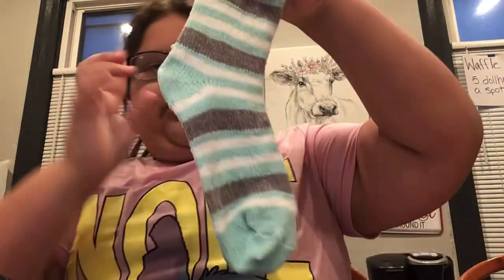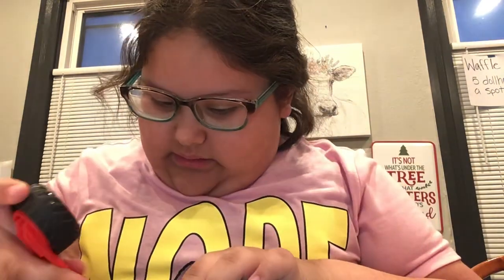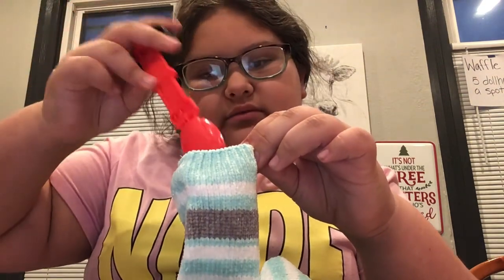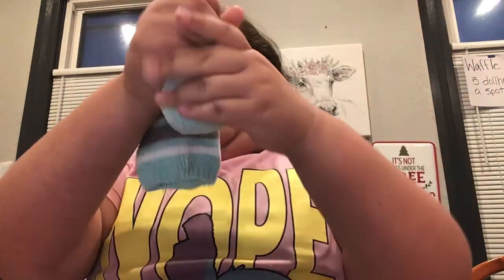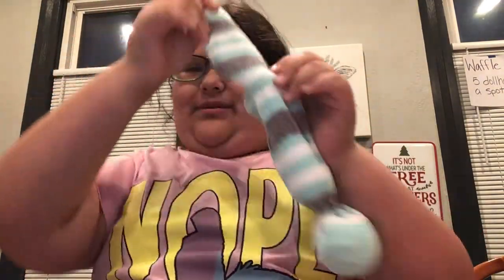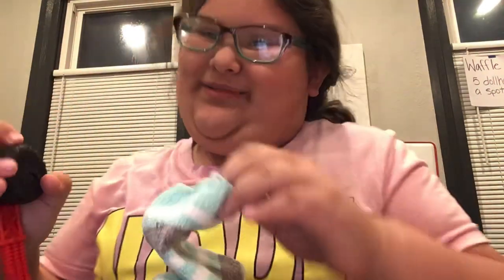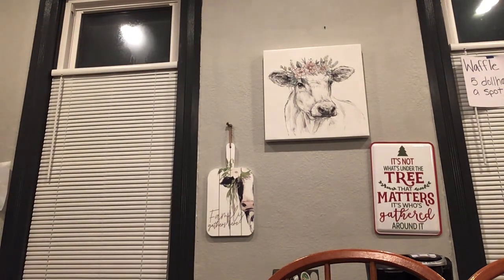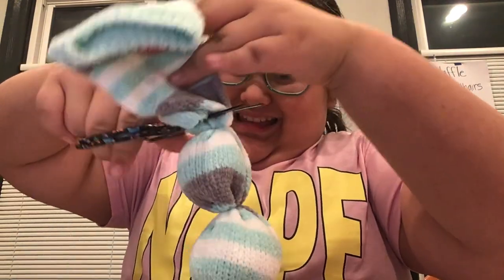Making aChristmas snowman￼